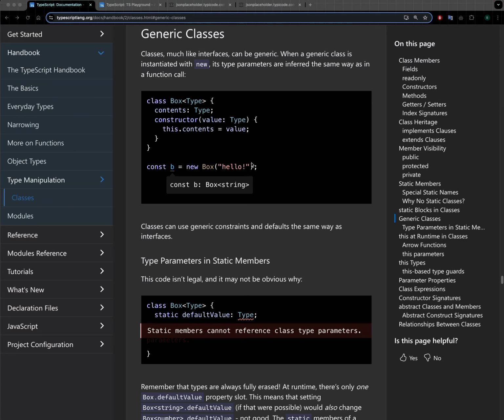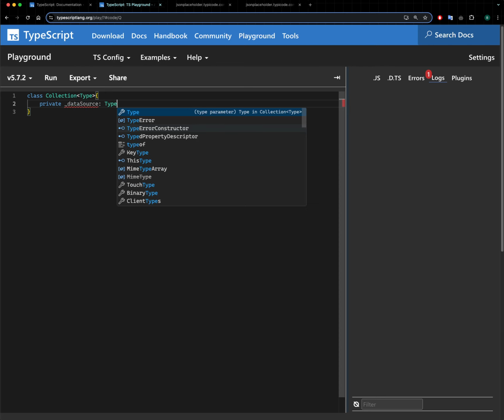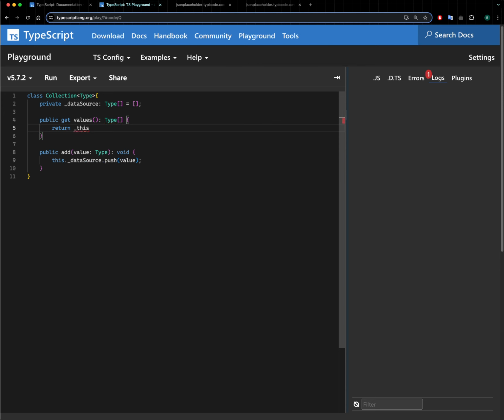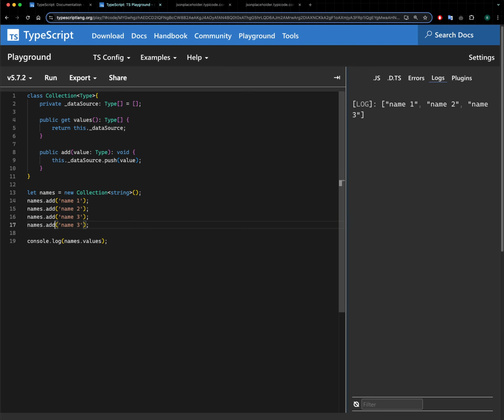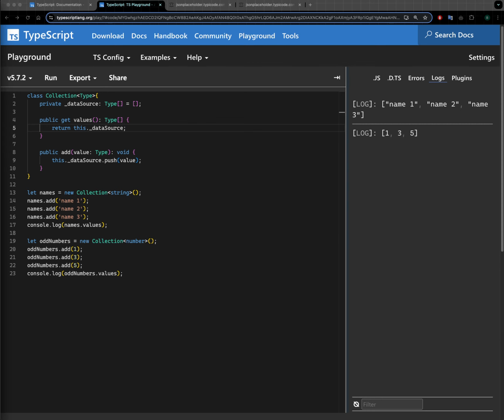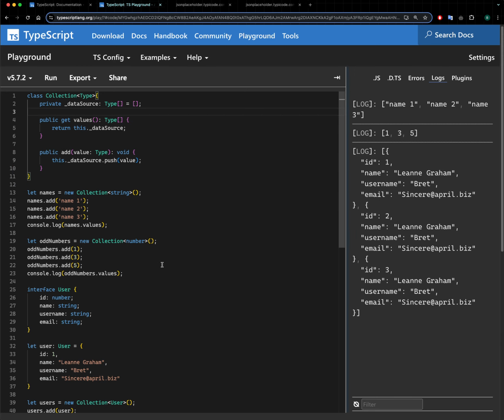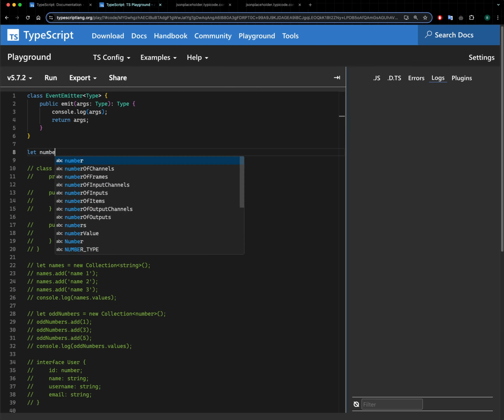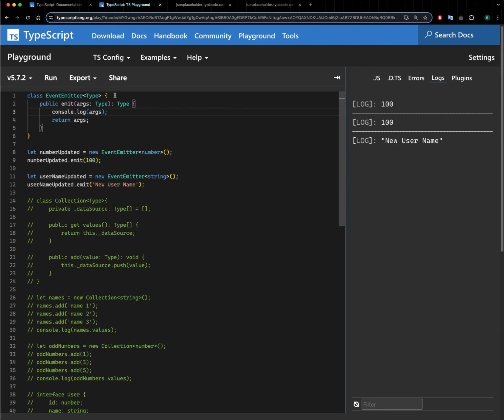TypeScript Generics: Creating Powerful Generic Classes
Learn how to harness the power of **Generics** in TypeScript! In this video, I explain:
- How to create **generic classes** with real-world examples.
- Building a `Collection` class that provides array-like functionality for multiple types using the same definition.
- Crafting a simplified version of `EventEmitter` to demonstrate the flexibility and reusability of generics.

This is a must-watch for anyone looking to write scalable, type-safe code in TypeScript. Let’s make your TypeScript skills more versatile! 🚀